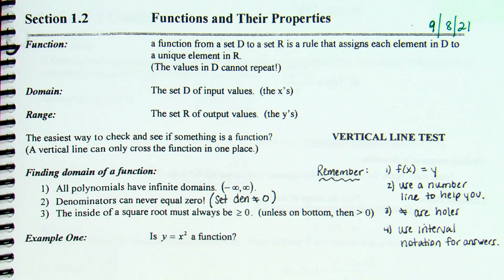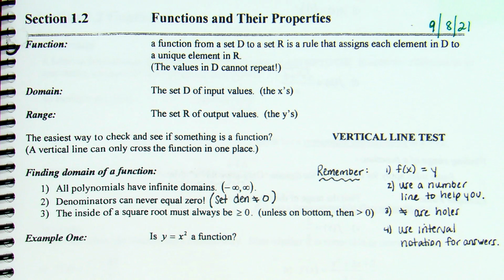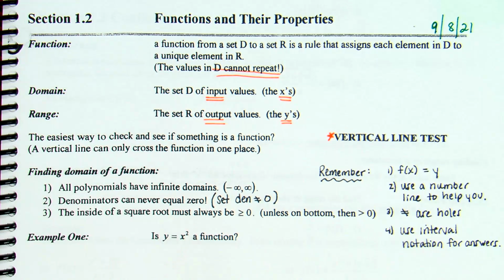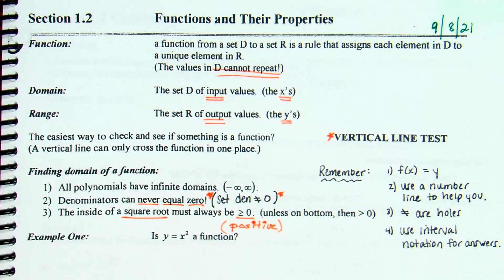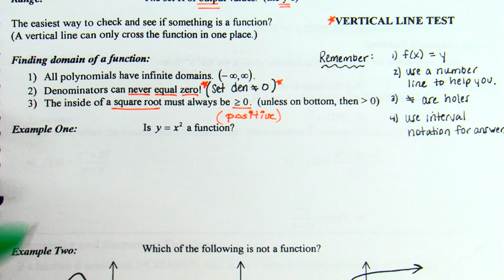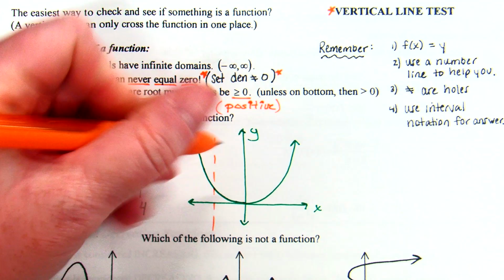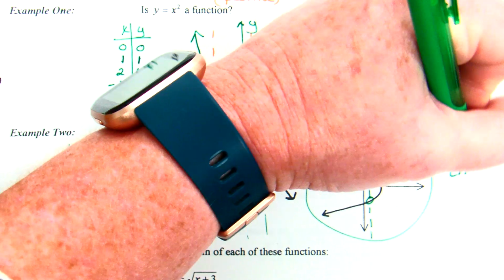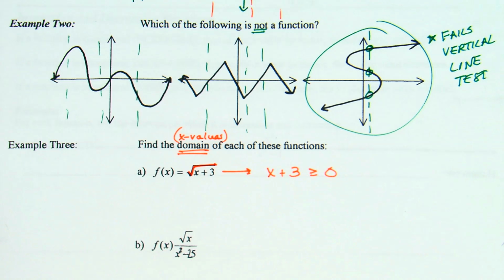Lesson 1 2 Day 1